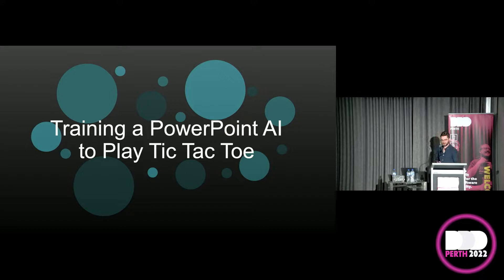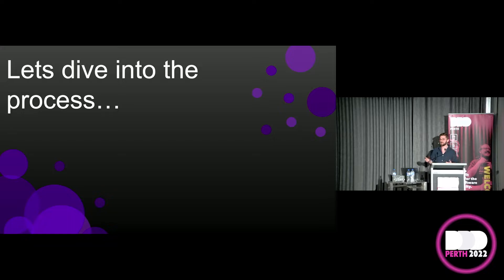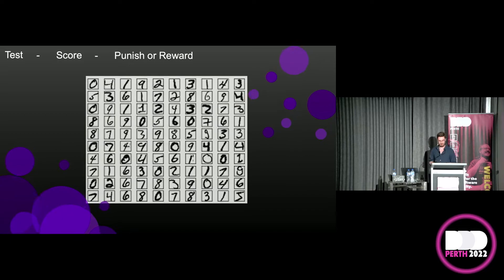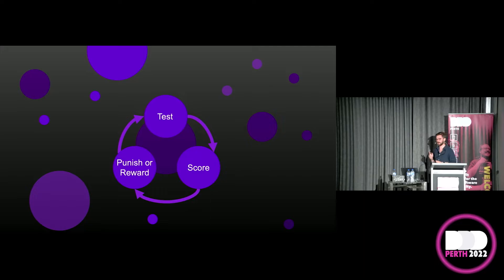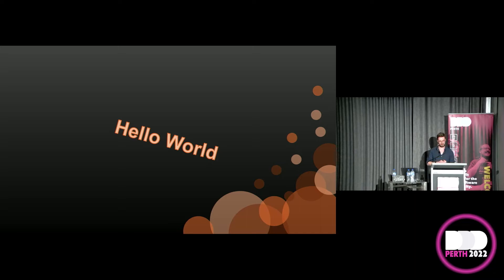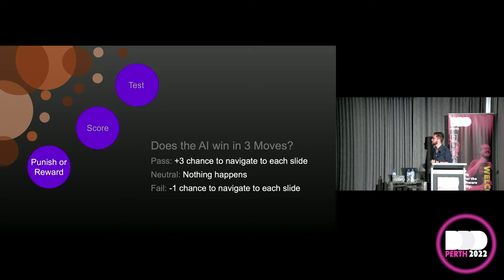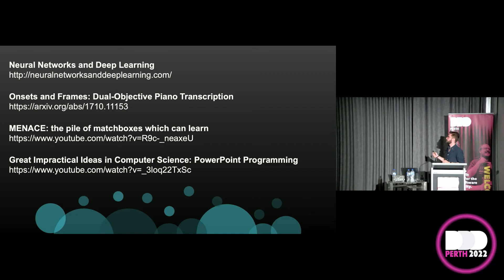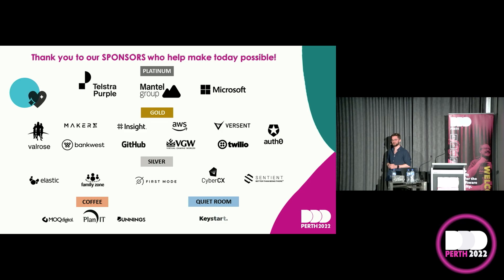Brenton Adey - Training a PowerPoint AI to Play Tic Tac Toe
How does machine learning actually work? Is it something set aside from us mere mortals, only for the maths nerds with super-computers?

Using basic concepts we will go through how common machine learning algorithms work from first principles.

If someone were mad enough, they could even apply these basic concepts to build an Artificial Intelligence out of, say, a Microsoft PowerPoint...

But no one in their right mind would be crazy enough to do that.

Right?

Based on the Matchbox Educable Noughts And Crosses Engine (MENACE) built by Donald Michie in 1961, this talk strips the complexity and mystery from the black box that is machine learning: Proving that even a PowerPoint (mixed with a few lonely nights and almost 2,000 slides) can be taught the best opening moves of Tic Tac Toe.

Finally, a truly no-code solution for machine learning enthusiasts.

No prior knowledge of Machine Learning, AI, or data science is needed.

45 mins
AI & ML
I am a data analytics advocate with an emphasis on generating people first insights.

I come from a unique background with a Bachelor of Science majoring in Mathematics and Psychological Science, and a Master of Applied Artificial Intelligence on the way. I look for unique problem-solving opportunities and thrive in complex environments.

I am passionate about all things data but have a keen interest in the development of machine learning in combination with traditional BI analytics. My role as a consultant keeps me close to the ground, giving me an insight into the technologies being used across many different domains.

Outside of my role as a consultant, I help others get into the data field by teaching the Data Analytics Bootcamp at the University of Western Australia.

Data is a rapidly growing domain. It is my vision to spread awareness of the power that comes with taking control of data.